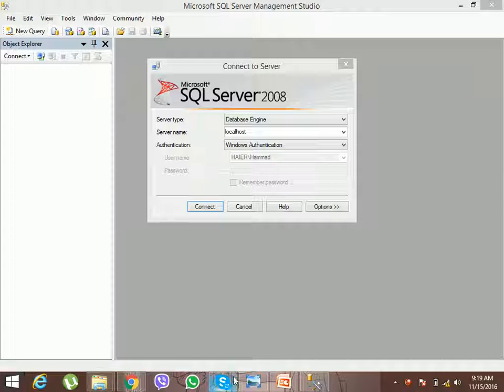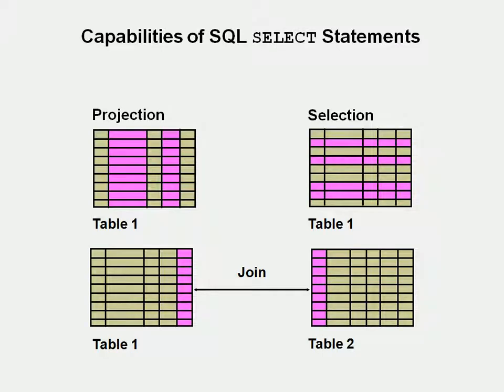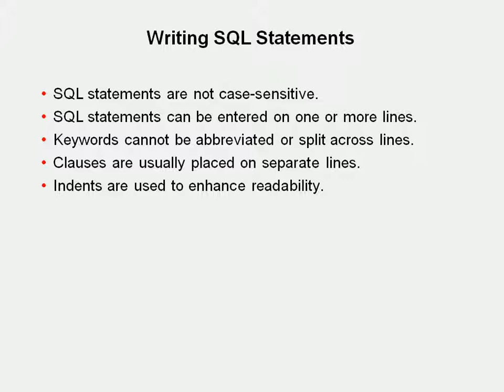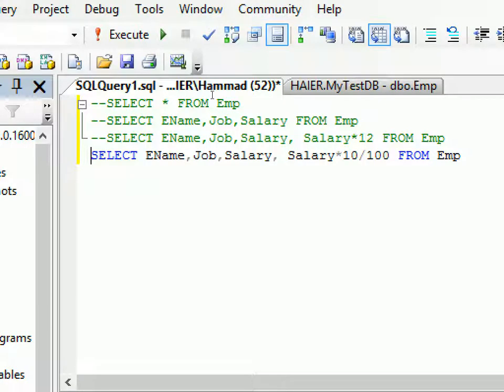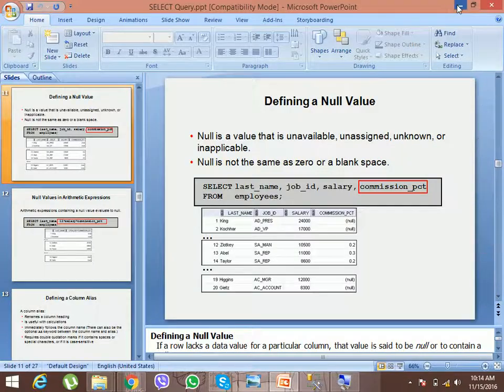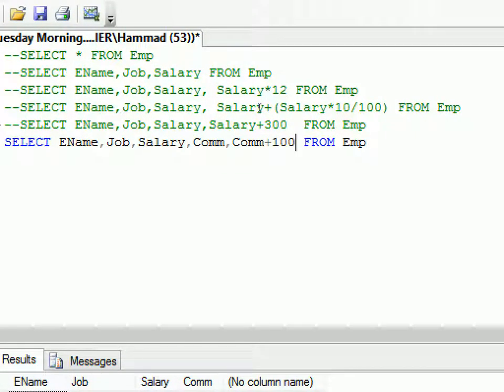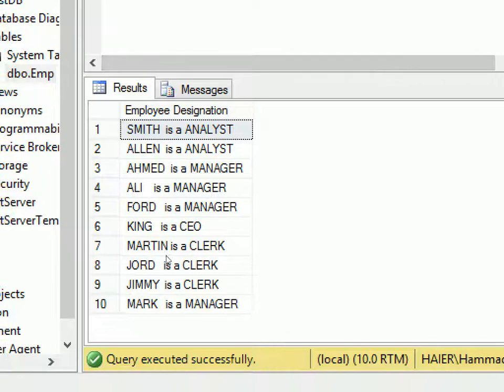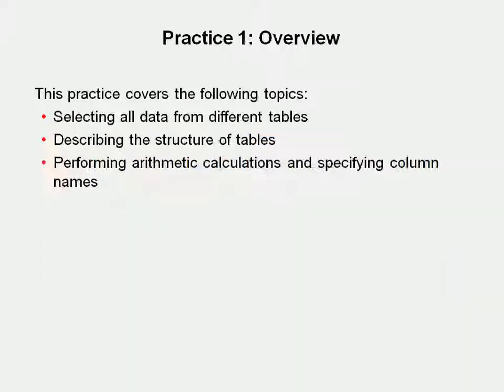Retrieving Data Using SQL SELECT Statement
In this lecture you will learn about how to Retrieve Data From Database Using SQL SELECT Statement from different tables inside Database.